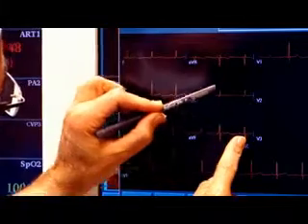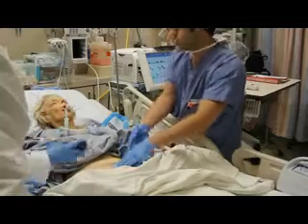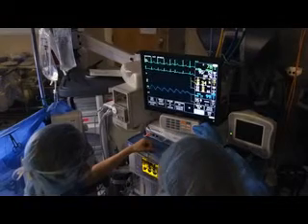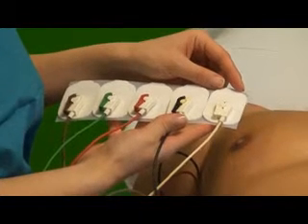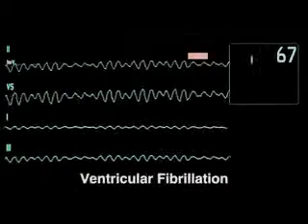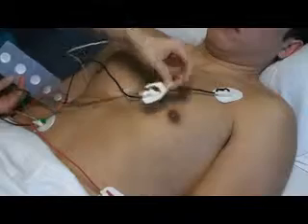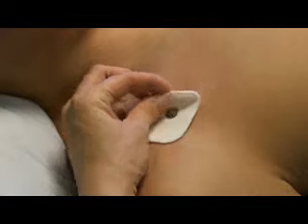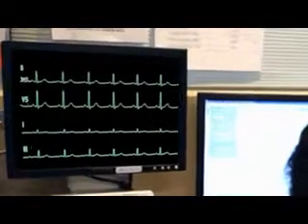Electrocardiographic Monitoring in Adults